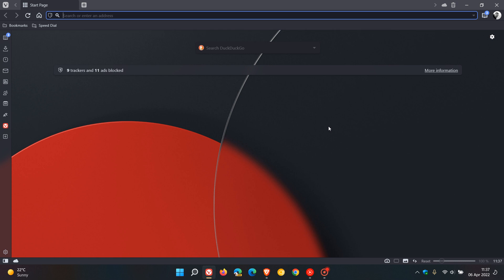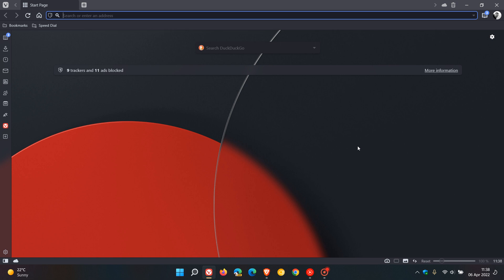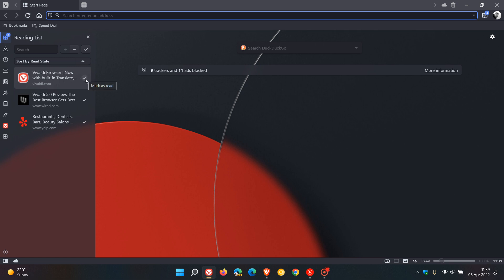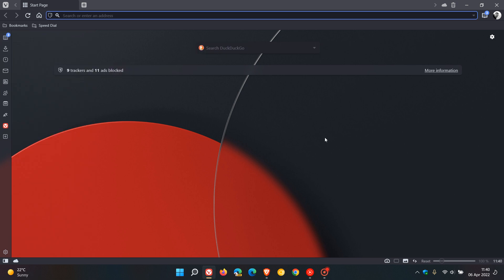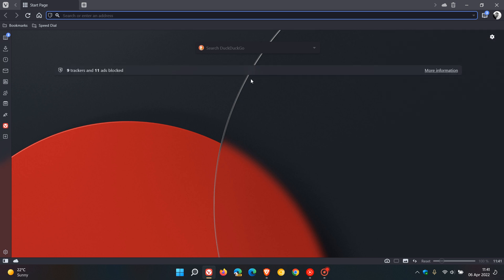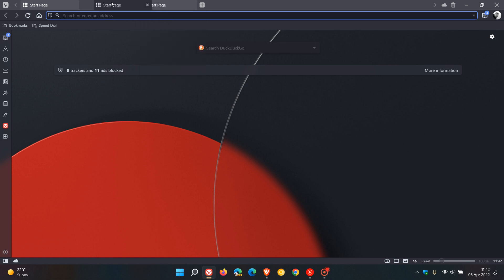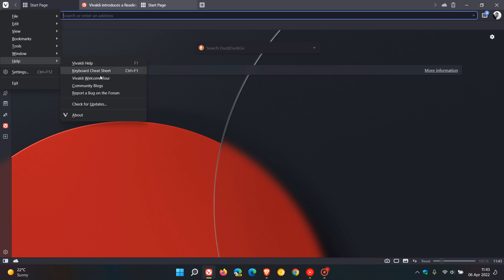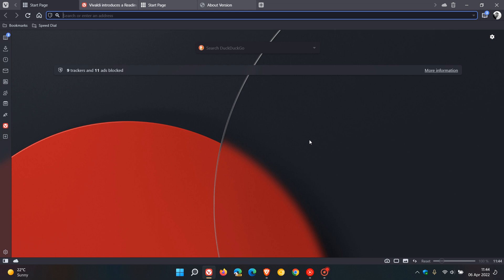What's new in Vivaldi browser 5.2 with Chrome 100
In this latest release for desktop the Reading List is now available in the side bar, statistics on blocked trackers and ads appear on the start page, security updates from the latest Chromium platform, bug fixes and numerous improvements